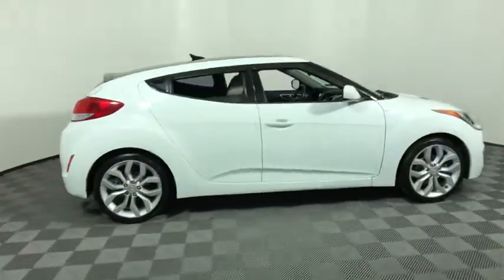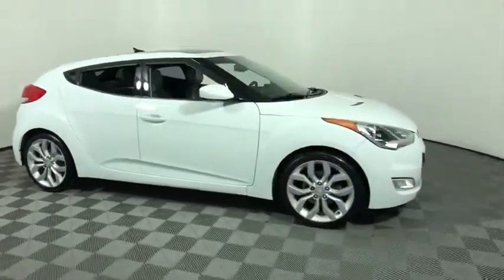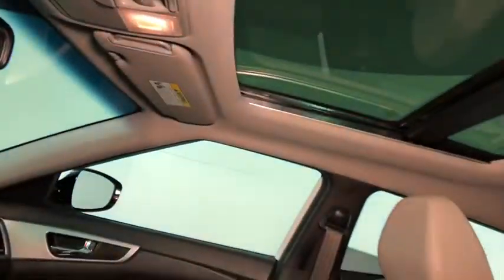2013 Hyundai Veloster Easton, Allentown, Bethlehem, Phillipsburg and Stroudsburg PA T51231B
Century White Used 2013 Hyundai Veloster available in Easton, Pennsylvania at Koch Toyota. Servicing the Allentown, Bethlehem, Phillipsburg and Stroudsburg PA area.

Koch Toyota
3816 Hecktown Rd

INCLUDES PRE-PAID MAINTENANCE, SUNROOF, ABS brakes, Electronic Stability Control, Front Fog Lights, Heated door mirrors, Illuminated entry, Low tire pressure warning, Panoramic Sunroof, Steering Wheel Mounted Audio & Cruise Control, Steering wheel mounted audio controls, Tire Pressure Monitoring System, Traction control.br27/37 City/Highway MPGbrbrAwards:br  * 2013 KBB.com 5-Year Cost to Own Awards   * 2013 KBB.com 10 Coolest New Cars Under $18,000brKOCH 33 MEANS MORE!